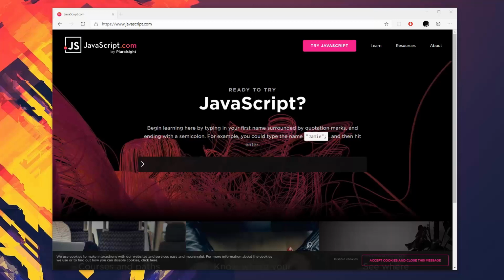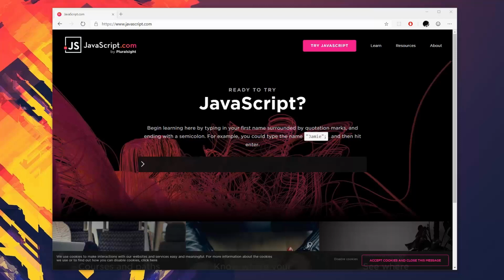1-THE COMPLETE FULL-STACK JAVASCRIPT COURSE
Part 1-1: WELCOME TO THE COURSE. Published online by freelance web developer Manuel Ortega Abis. Thank you.